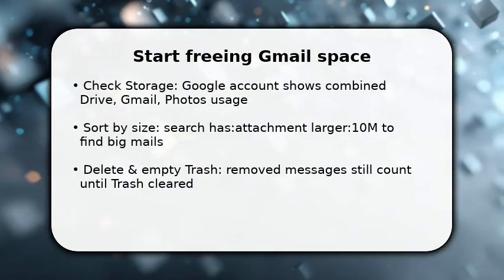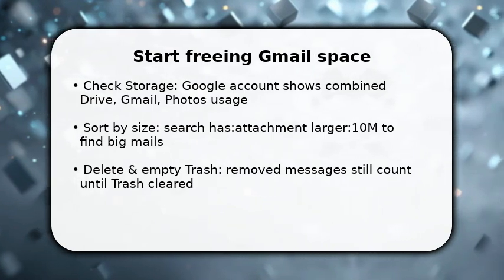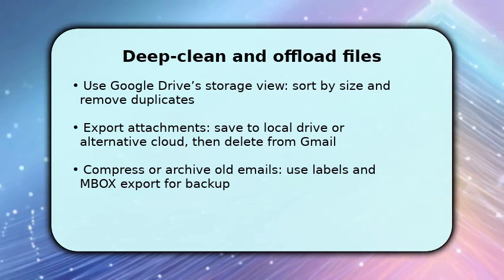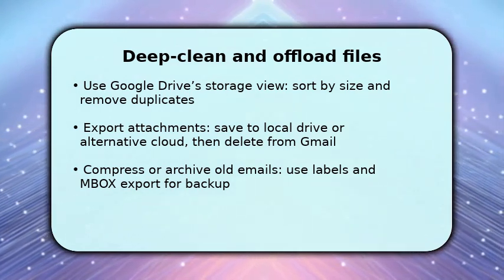How to Stop Gmail Storage Full (updated)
How to Stop Gmail Storage Full (updated) | 🔒 Surfshark VPN Deal — Stay private and secure. $1.99/mo + 3 Months Free ▸

Learn practical solutions to prevent your Gmail storage from getting full. This video guide covers essential tips such as managing email attachments, organizing emails effectively with labels and filters, archiving old messages, and regularly cleaning up unnecessary data.

Gmail, stop gmail storage full, email management, attachment size limit, organize Gmail inbox, archive emails, clean email account, delete spam, manage mail space